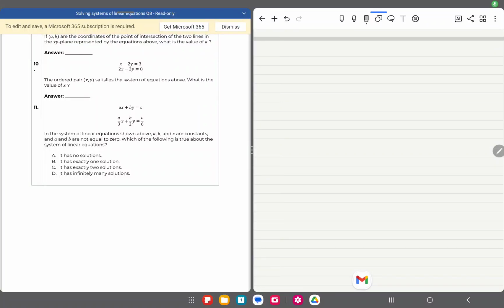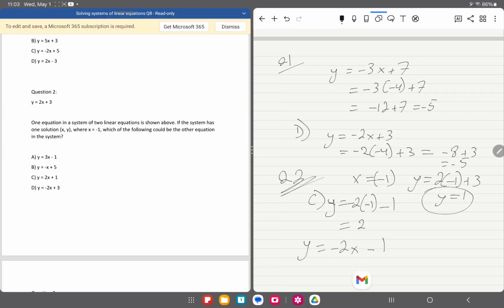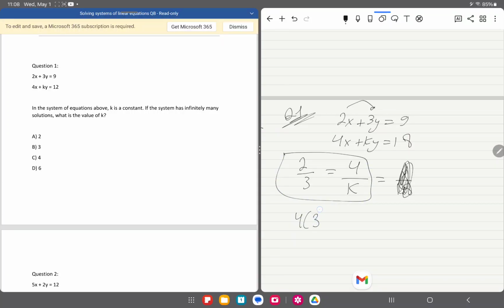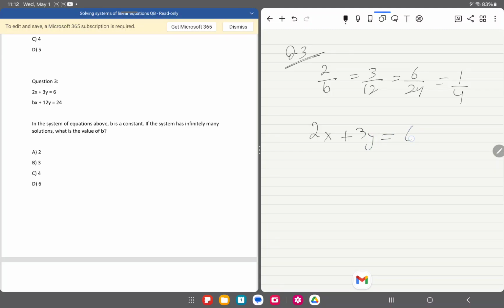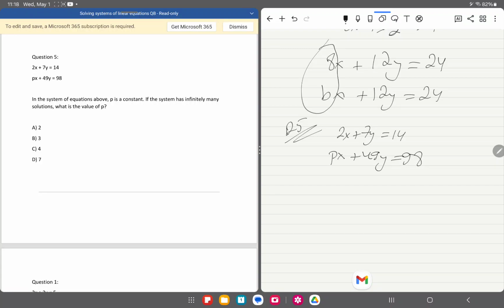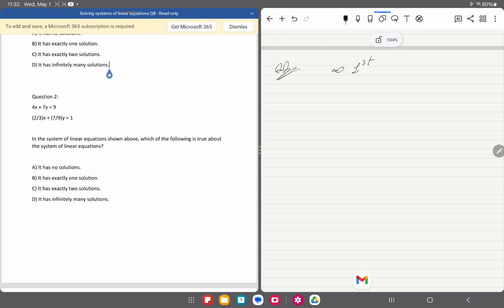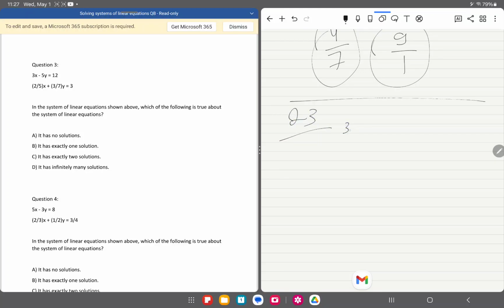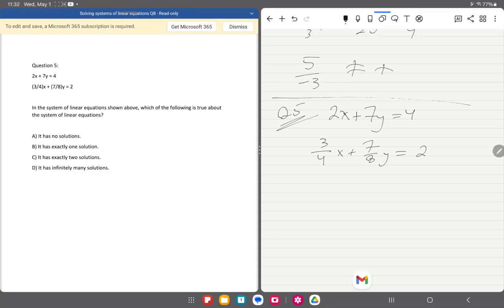SAT solving systems of linear equations QB Part 2